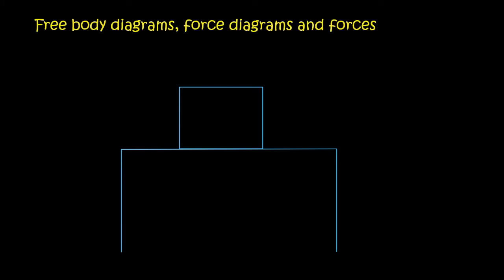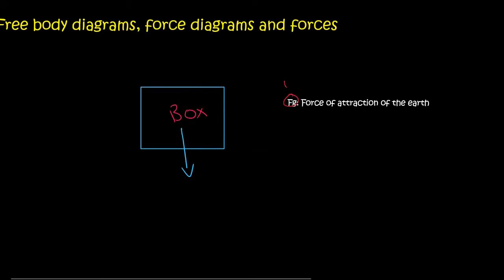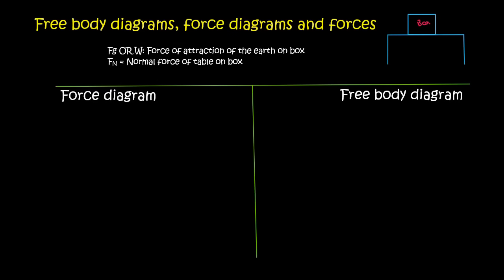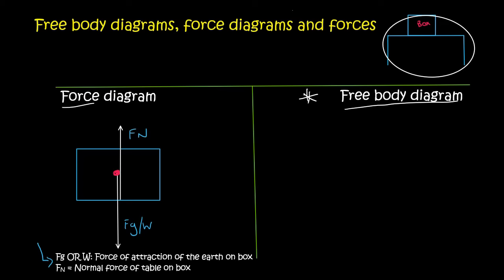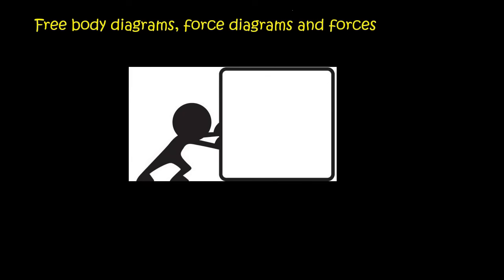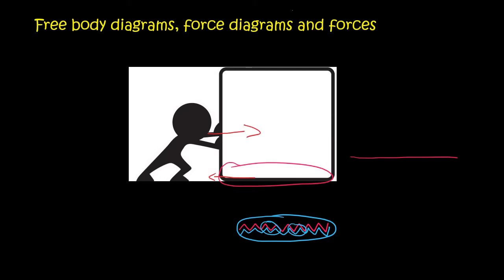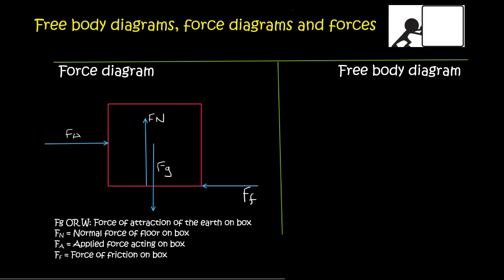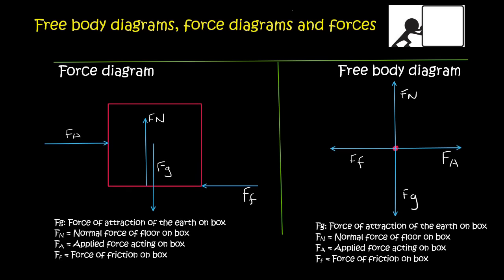Grade 11 Newton Laws: Free body and force diagram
e.